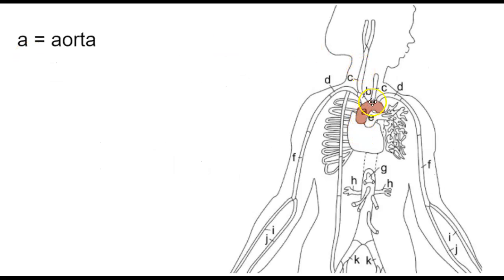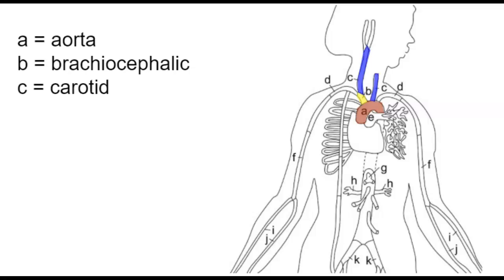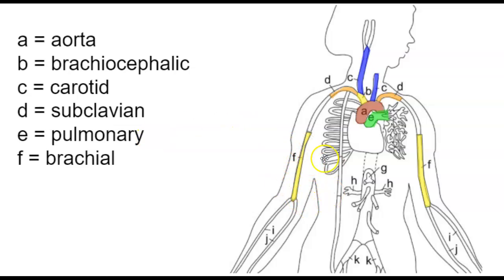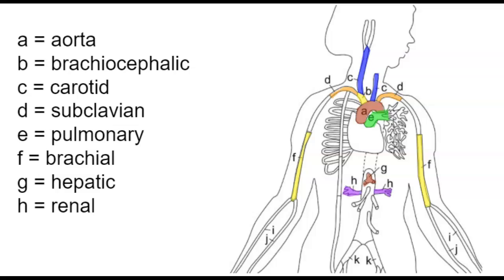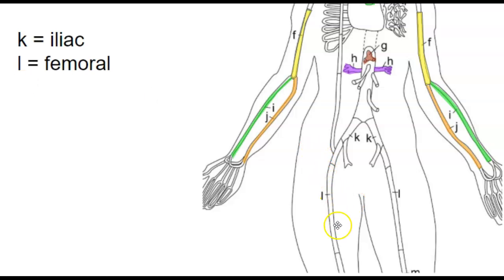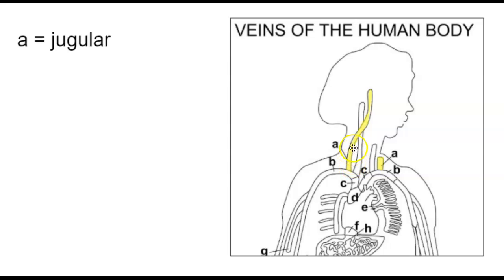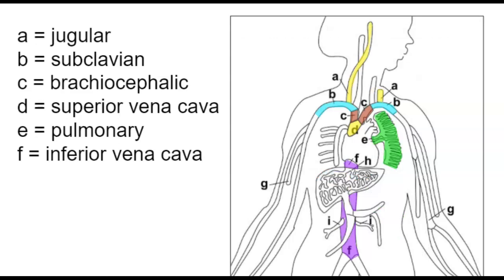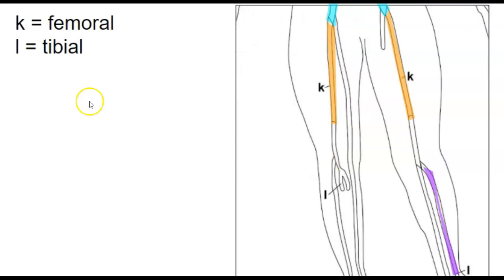Arteries & Veins of Human Body Notes